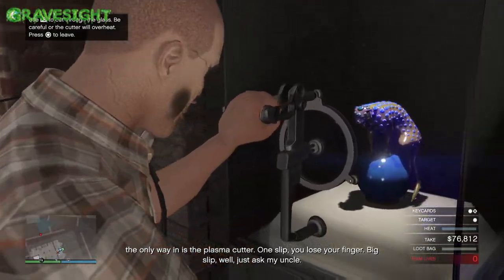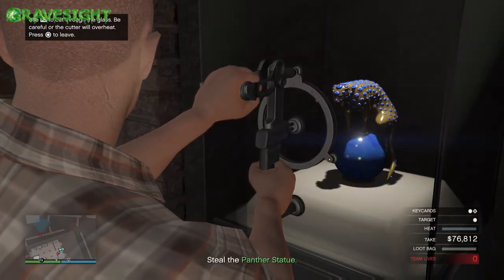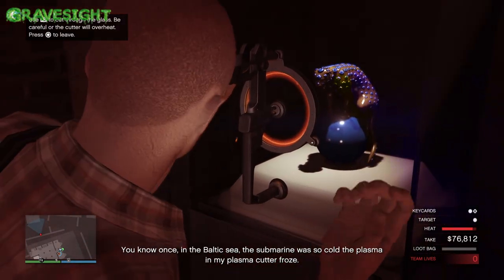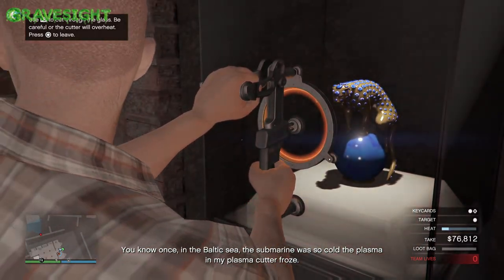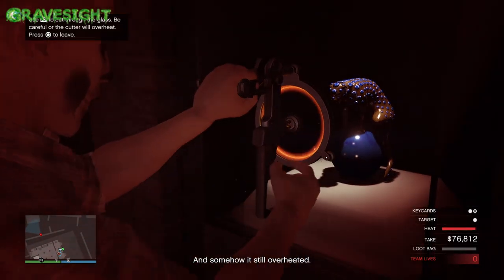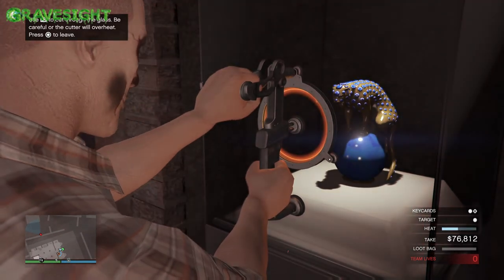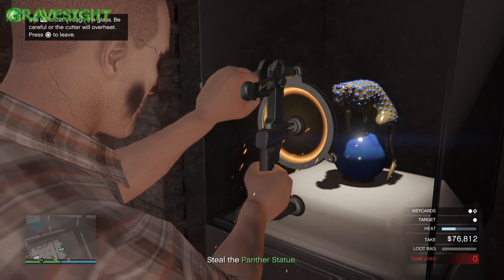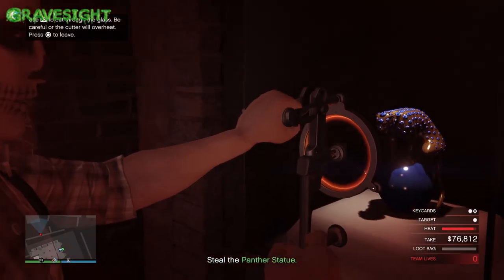How To Use The Plasma Cutter Fast & Easy! | GTA Online Help Guide